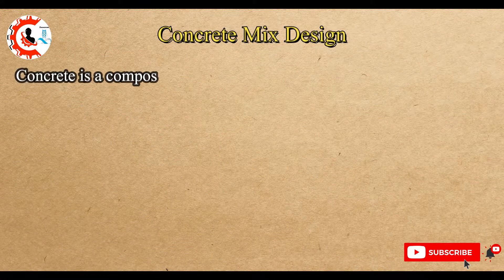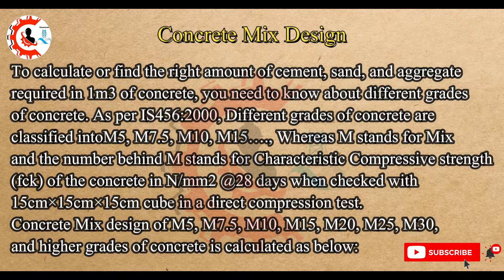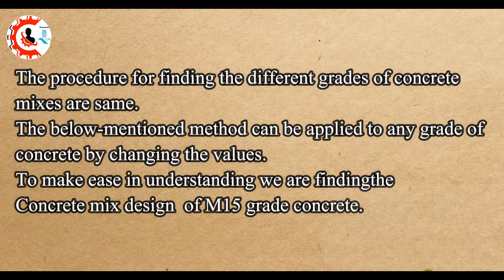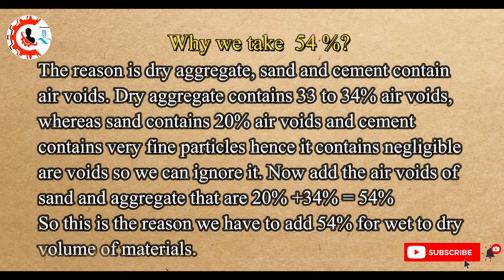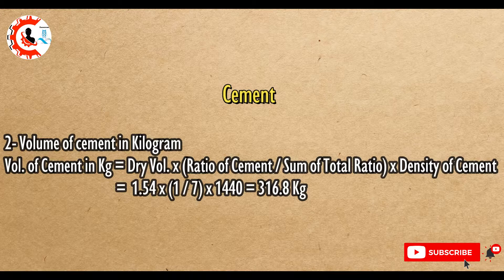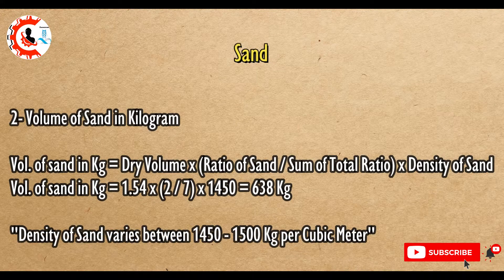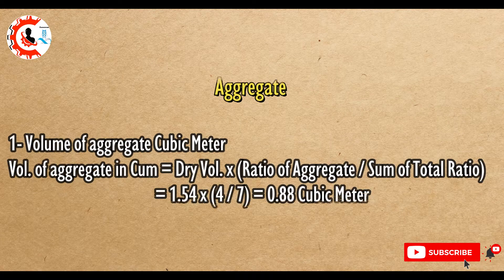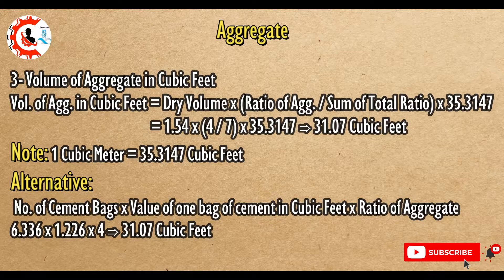How To Calculate Cement, Sand And Aggregate Quantity In Concrete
Concrete is a composite mixture which consists of Cement, Sand and Aggregate. Concrete mix design is the procedure for finding the right quantities of these materials to achieve the desired strength. Accurate concrete mix design makes concrete construction economical.  Large constructions such as Bridges, dams requires huge amount of concrete, using the right quantity of constituents make the structure economical.